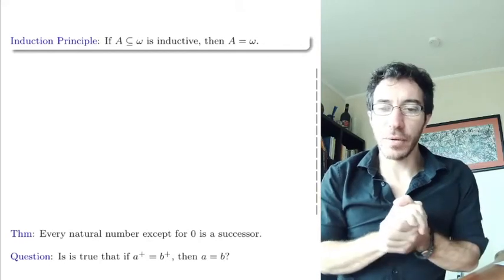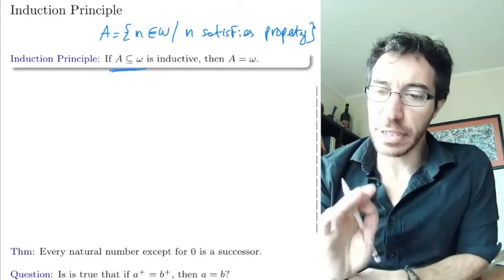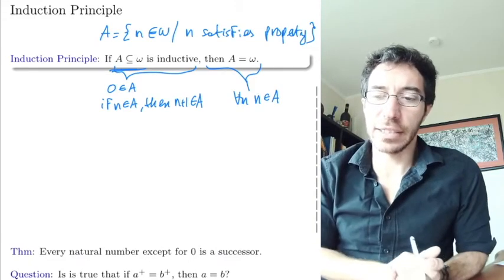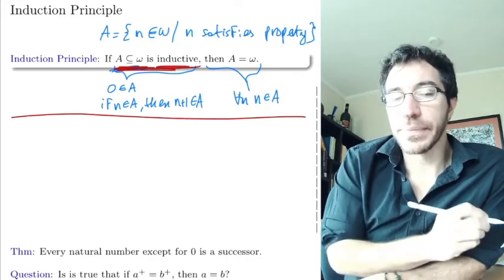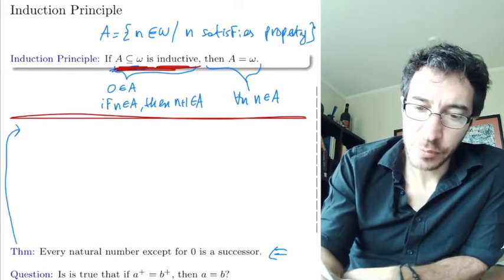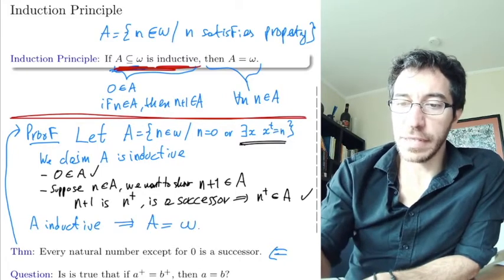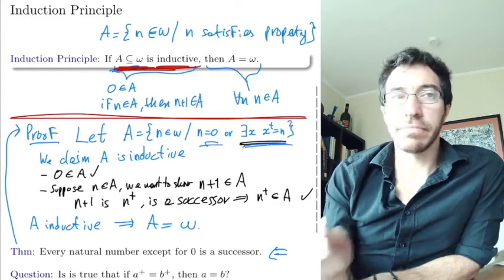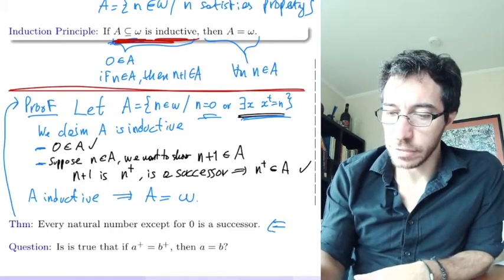14. Set Theory. Induction on the Natural Numbers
We see how induction pretty much follows from the definition we just gave for the natural numbers.